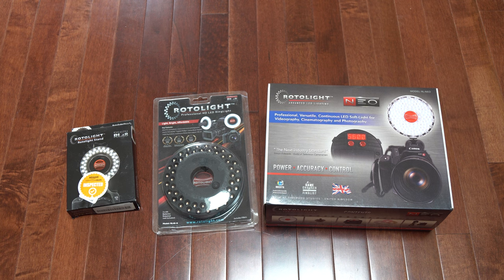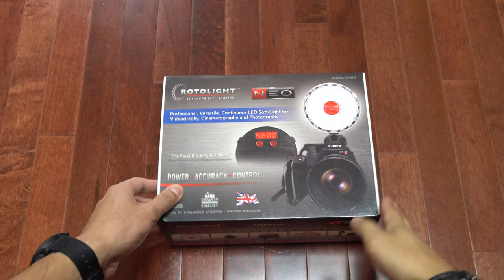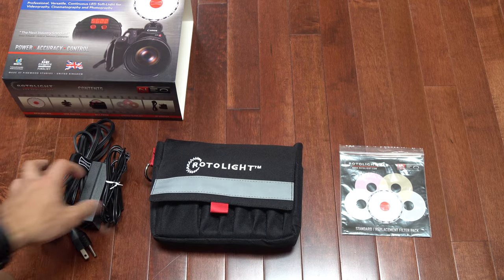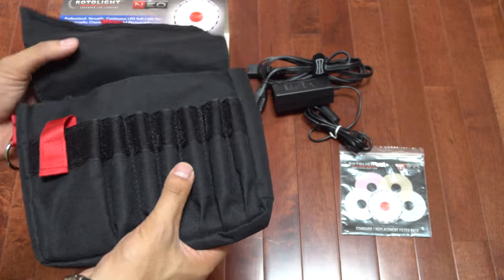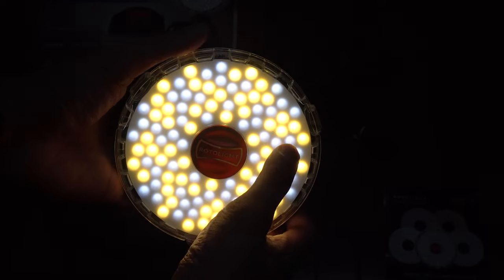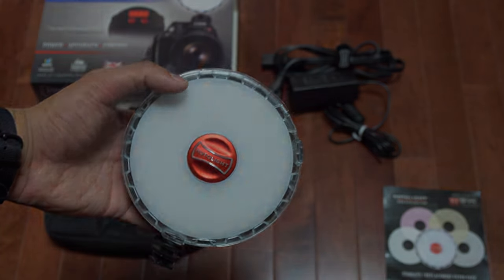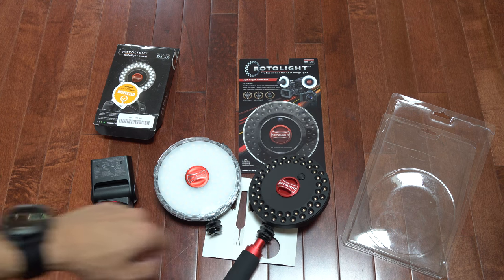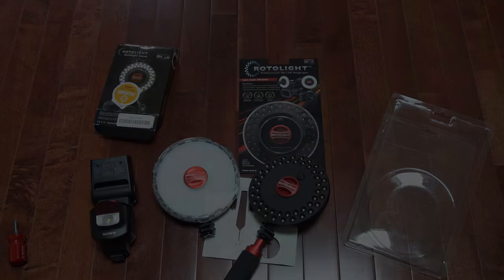Honest Review: Rotolight NEO & RL-48 Stealth Unboxing, Should You Buy?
I take a look at the Rotolight NEO and Rotolight RL-48 Stealth, and provide a recommendation whether to BUY or NOT, based on my experience using them.

Get the Rotolight here!
Rotolight NEO
Rotolight NEO Filter Pack
Rotolight NEO Barn Doors
Opteka HG-1 Aluminum Grip
Rotolight RL-48 Stealth
Rotolight RL-48 Stealth Stand
Sony A58 Kit
Sony HVL-F43M Flash
Rotolight Anova PRO

If you want to support me, please use this link every time you do shopping on Amazon.com!

I have a lot more videos coming up! Want me to upload my other  gear reviews and adventures?